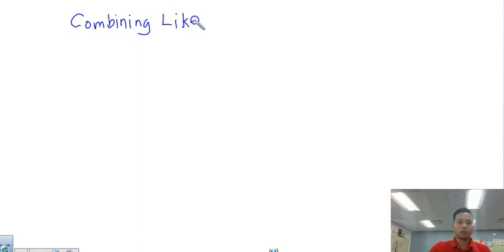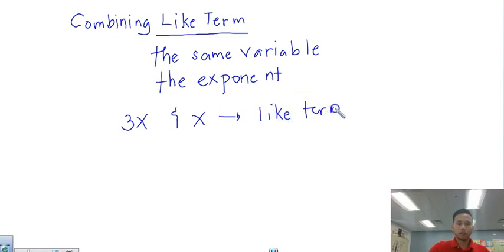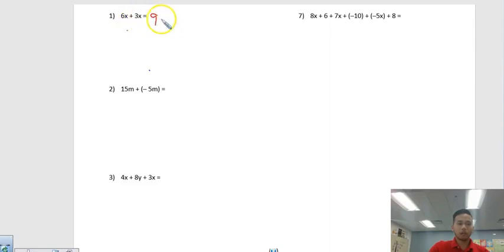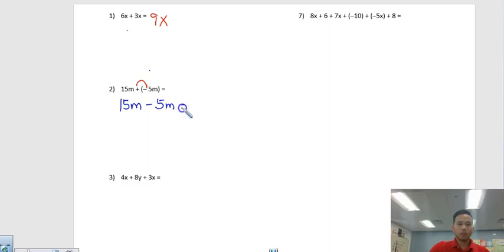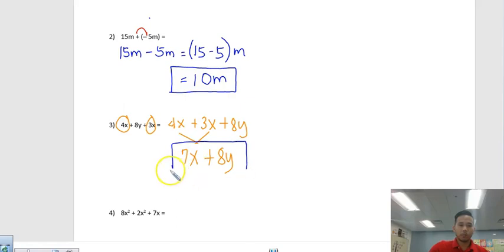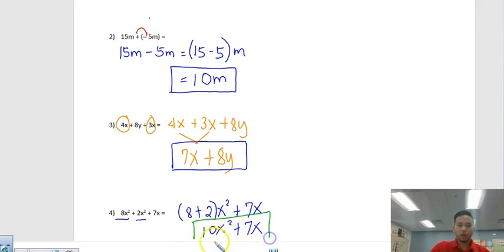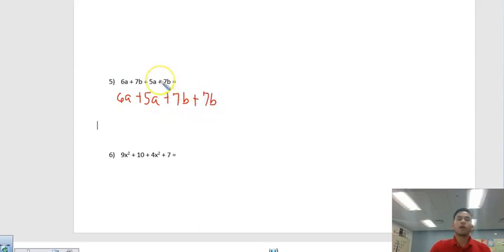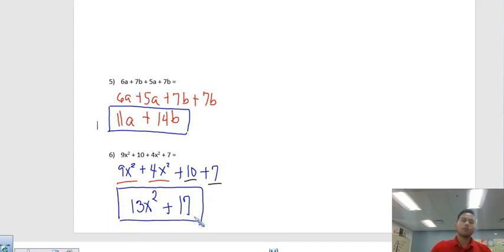Combining Like Terms